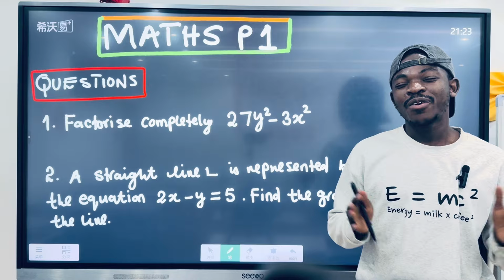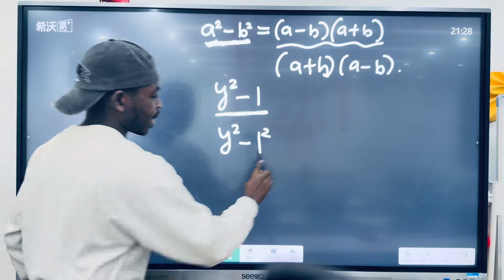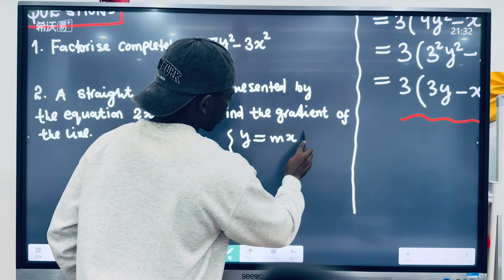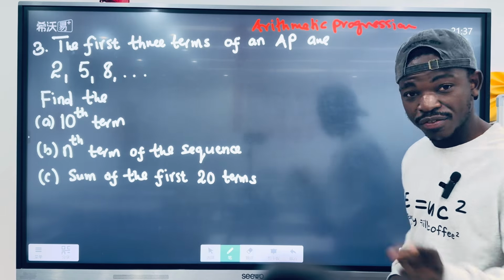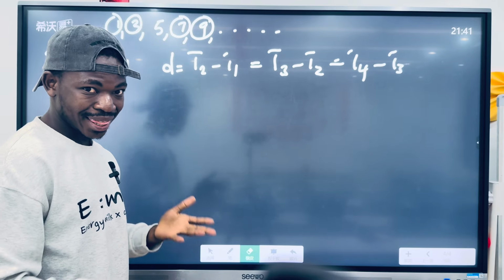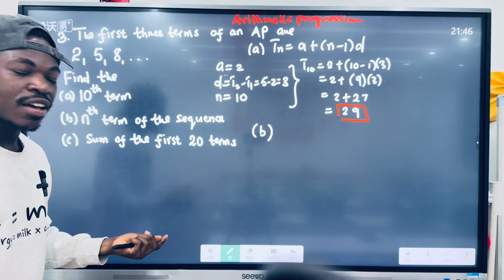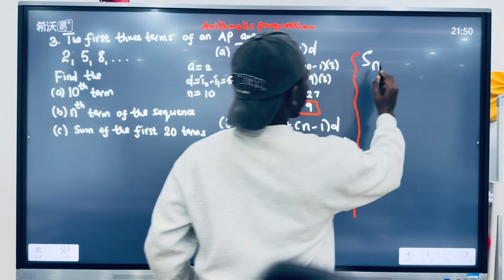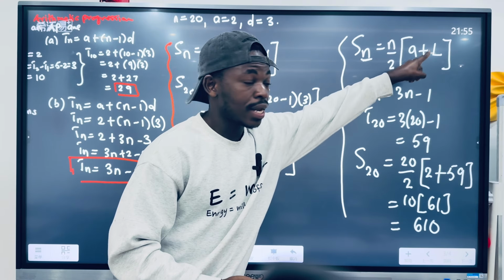MATHS PAPER 1 ECZ || REVISIONS